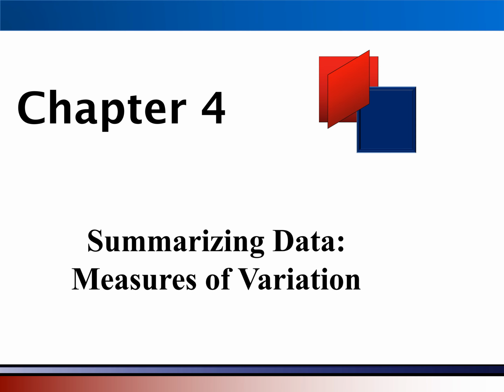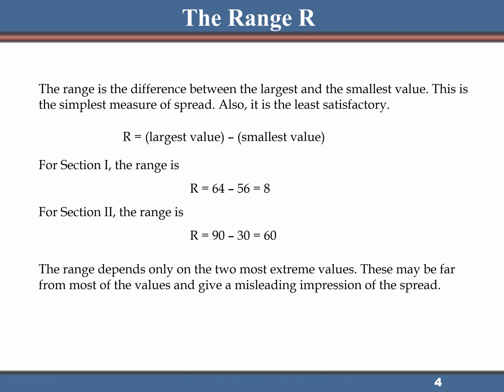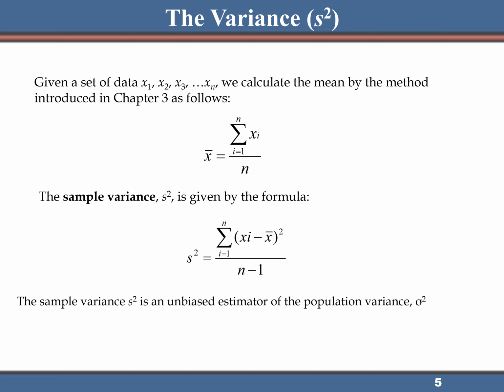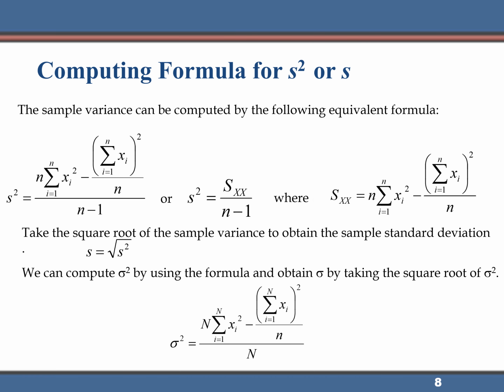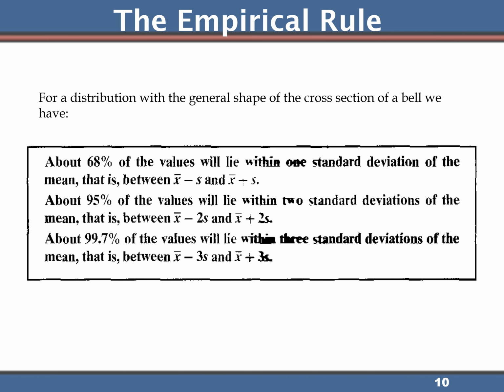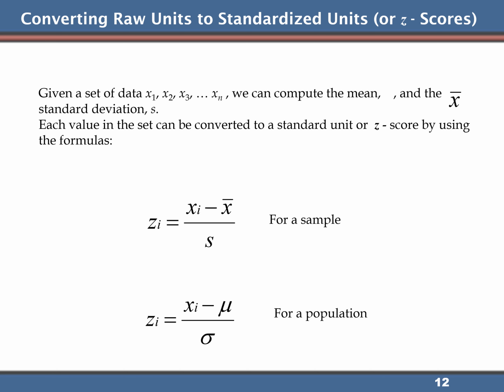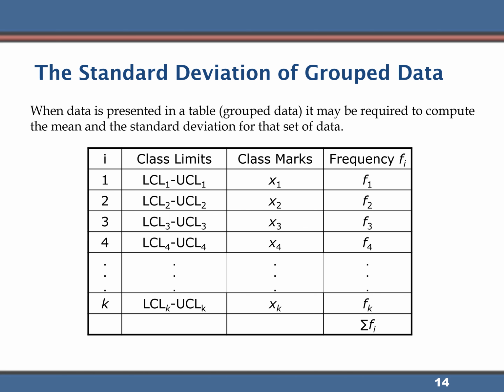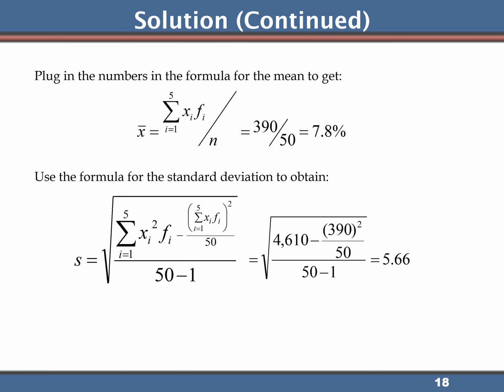4 Summarizing Data Measures of Variation